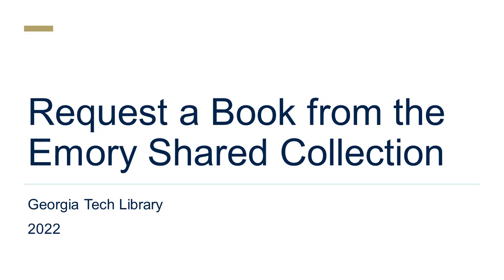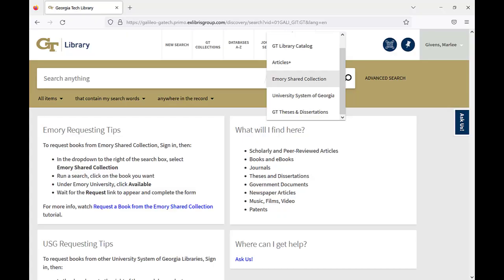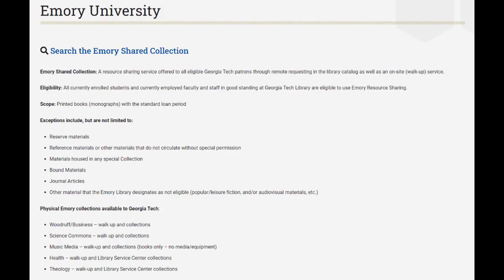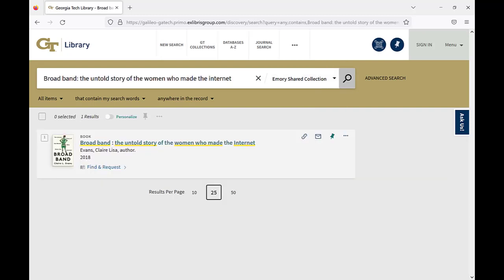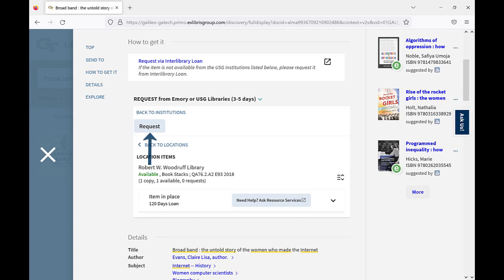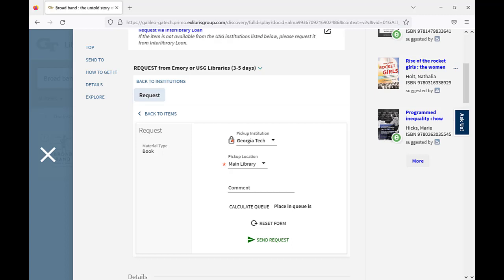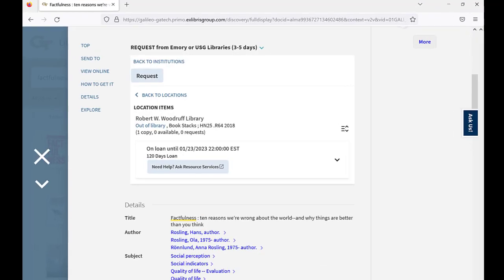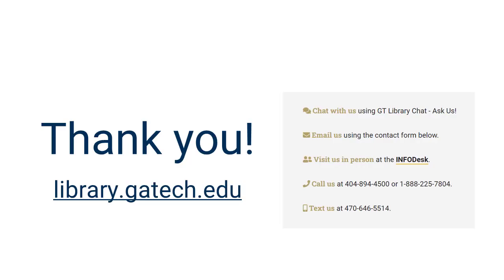Request books from Emory's collections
Thanks to the shared collection agreement, Georgia Tech users can request materials from Emory's collection through the library's online catalog. In this tutorial, Librarian Marlee Givens shows you how.